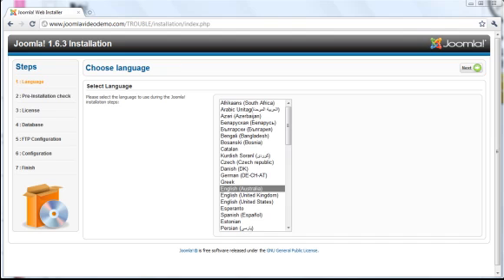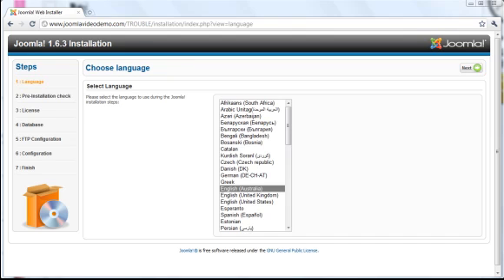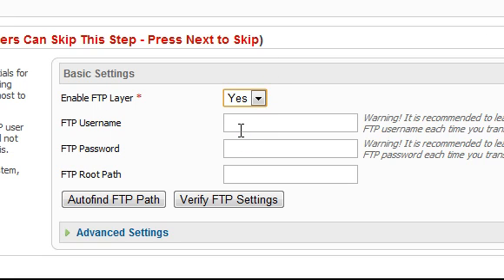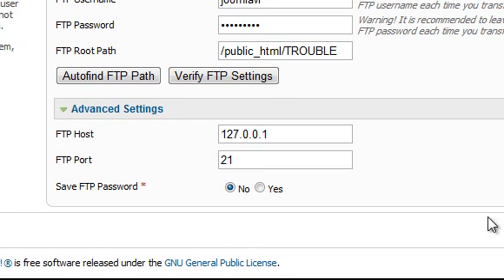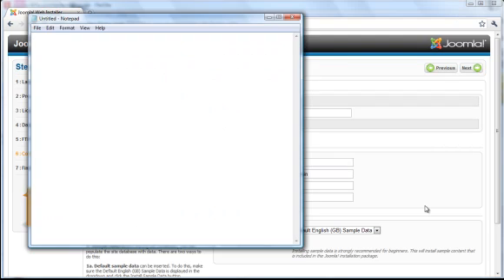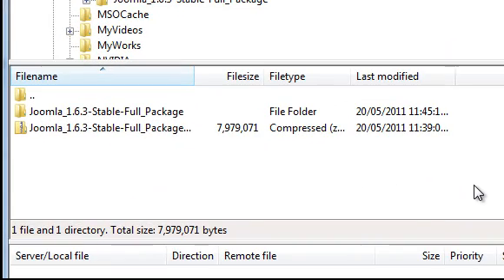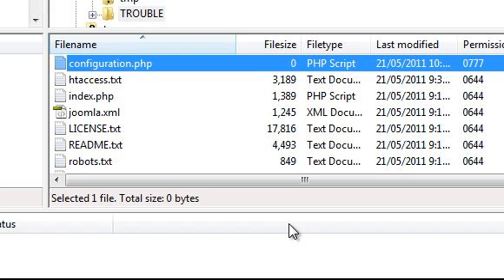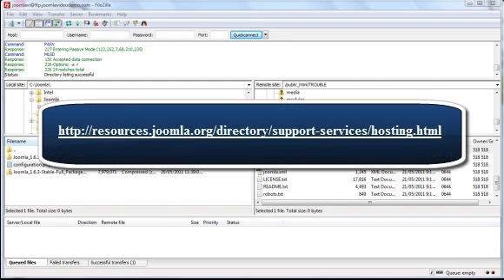Joomla 1.7/1.6 Tutorial - Lesson 4f - Troubleshooting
The Joomla installation process might not work properly in some hosting environments. There are a couple of ways to get around problems and this tutorial provides some solutions.